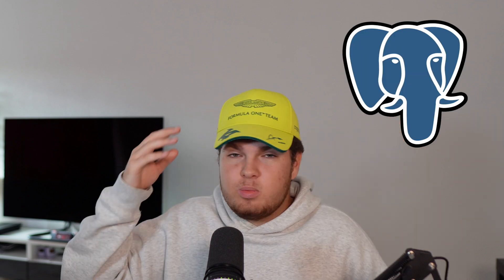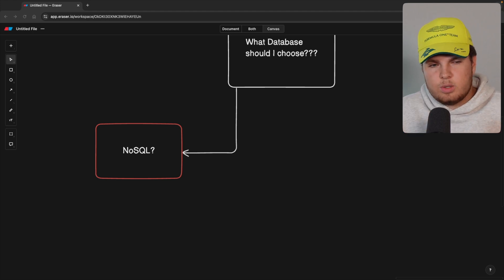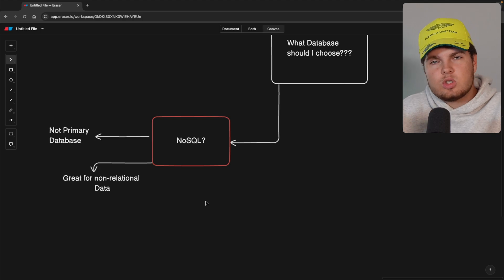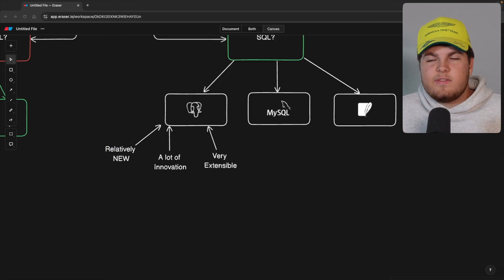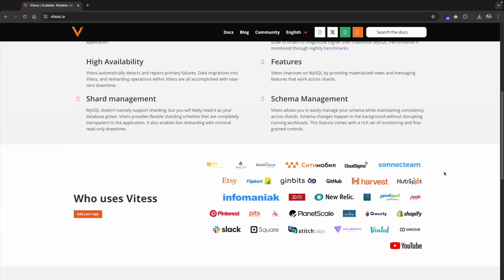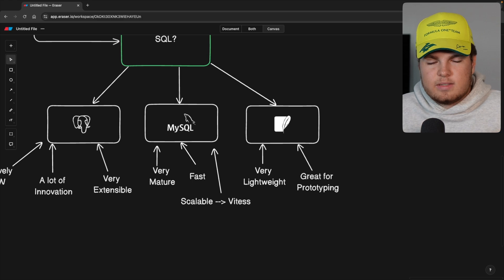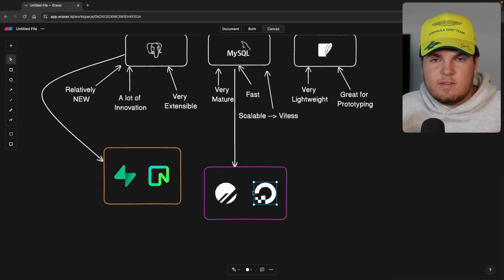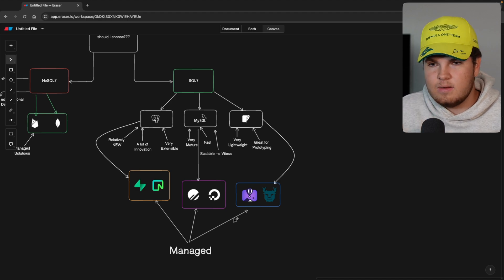Picking the right Database for your Project (Avoid Common Mistakes!)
I often get questions about databases, ranging from NoSQL to relational options like MySQL, PostgreSQL, and SQLite. People also ask where to host them and which one is the best. In this video, I'll walk you through the options and help you choose the right database for your needs!